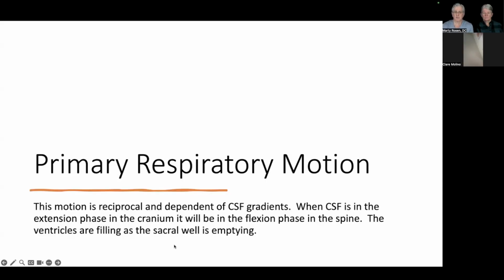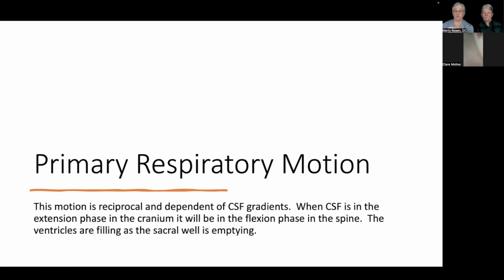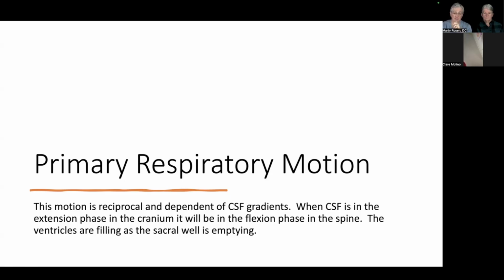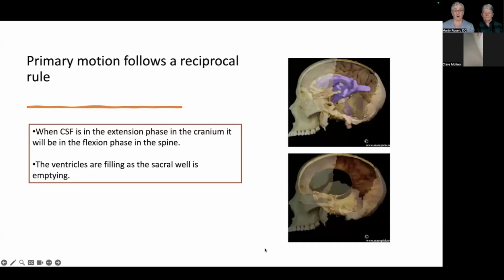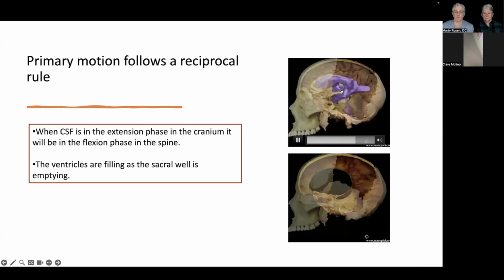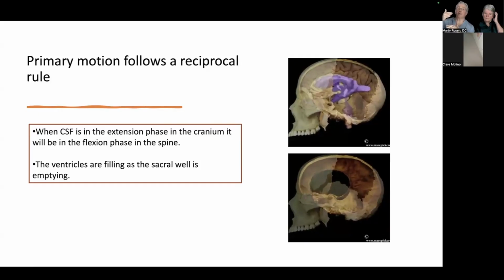Understanding Primary Respiratory Motion & CSF Flow | Cranial Dynamics Explained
What’s the difference between primary and secondary respiratory motion—and how does cerebrospinal fluid (CSF) influence that rhythm?

In this video, Dr. Martin Rosen breaks down the biomechanics of CSF flow, the role of the lumbar cistern and cranial vault, and how pressure gradients and dural meningeal tension impact the nervous system.

You'll learn:
- The difference between primary and secondary respiratory motion
- How CSF is produced, circulated, and replenished
- The effect of dural tension on CSF pressure gradients
- Why understanding CSF dynamics matters in clinical practice

This foundational knowledge is essential for chiropractors working with cranial techniques, pediatric care, or nervous system-focused adjustments.